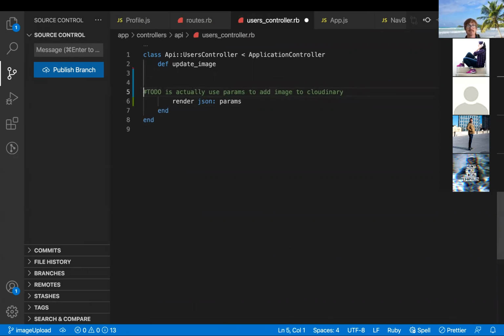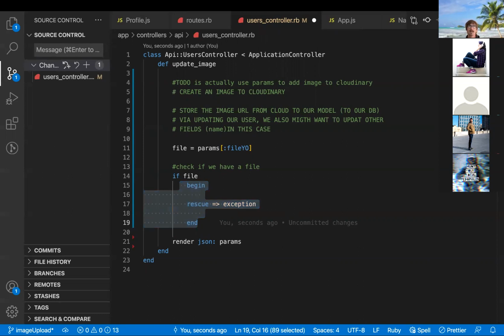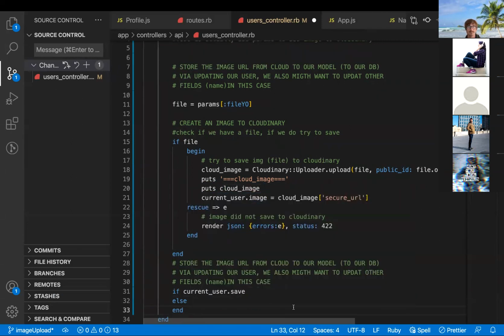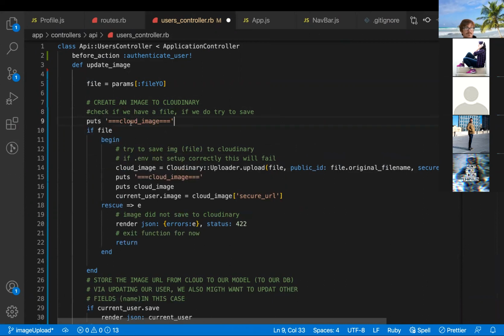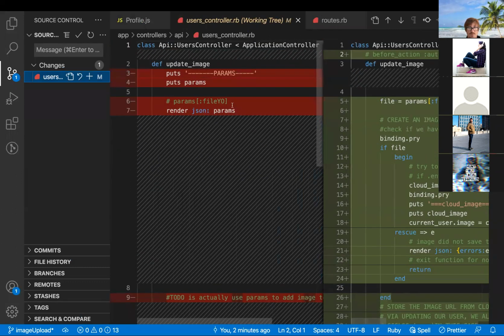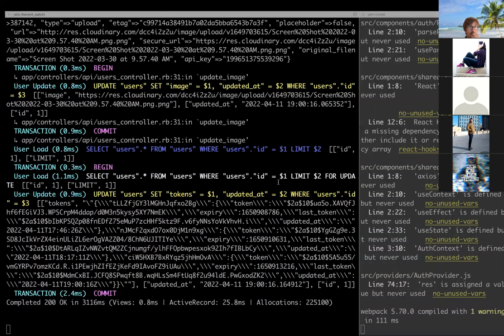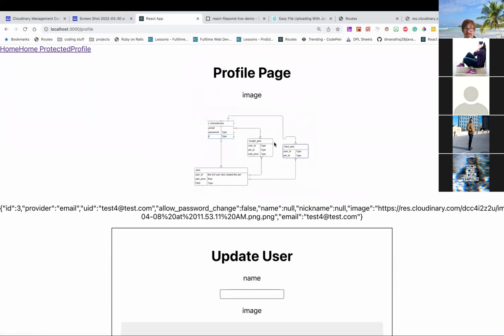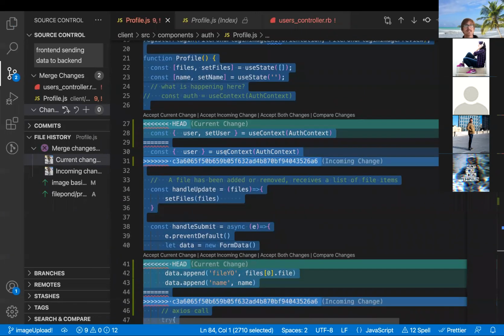Image Upload P2